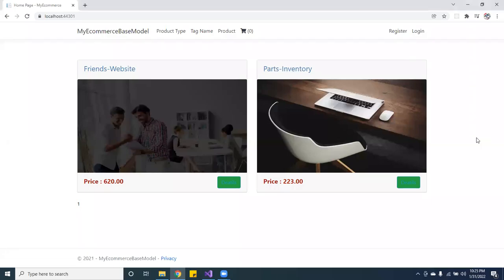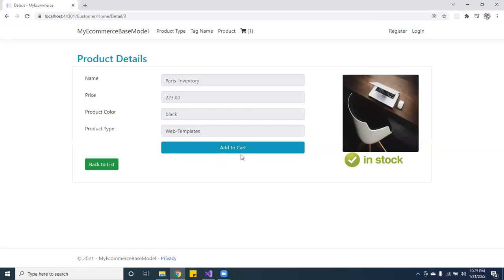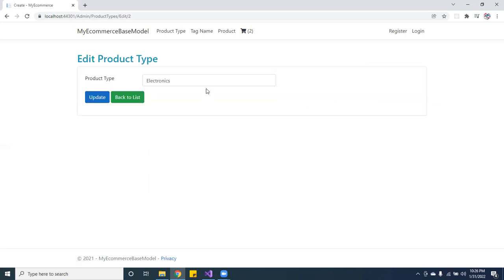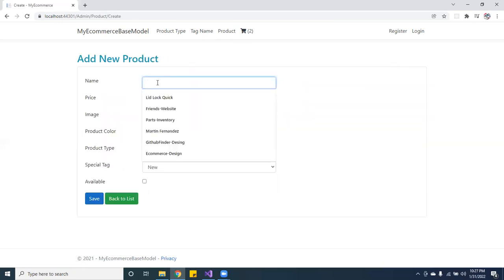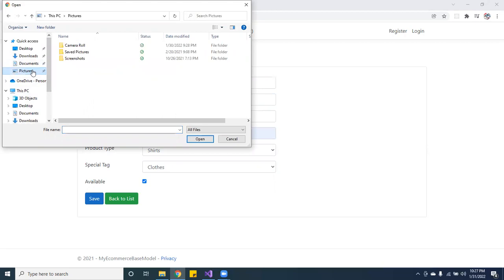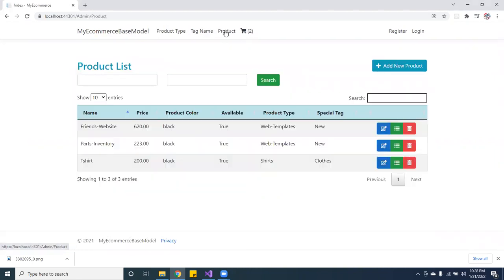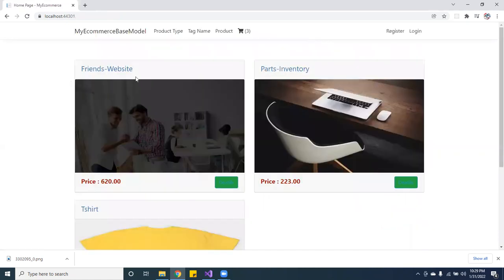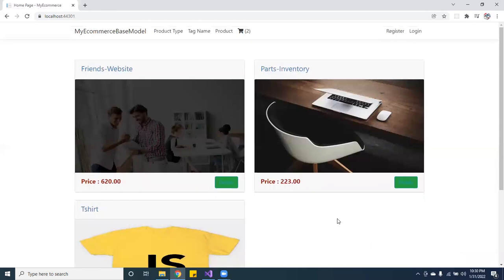How to Create a E-commerce Website in Asp.Net Core MVC (Net 5)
E-commerce is online shopping store for selling/buying products. Using asp.net core mvc (Net 5)
we are going to cover:
1. Create New Project
2. Creating Models, Controllers & Views
3. Learning bootstrap
4. Incorporate alertify
5. Creating Shopping Cart
6. Creating Admin Panel for E-Commerce
7. Uploading New Products & Images
8. Middlewares & restricting Access To Admins
9. Adding Pagination to E-Commerce Website
10. Searching for Specific Products
11. Adding Admin control panel for products & order

🔨 Tools I used :
° ASP.NET CORE
° .NET 5
° Entity Framework Core
° SQLite